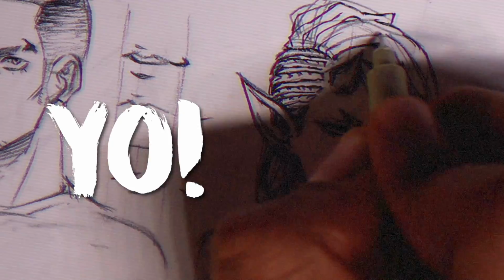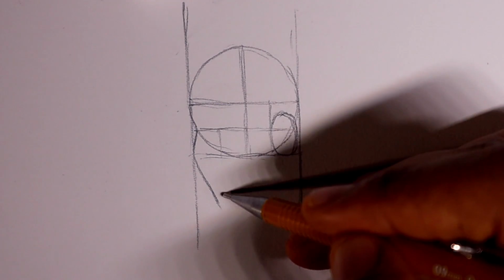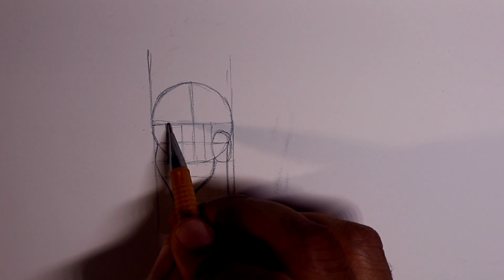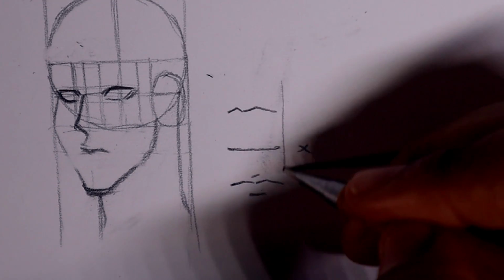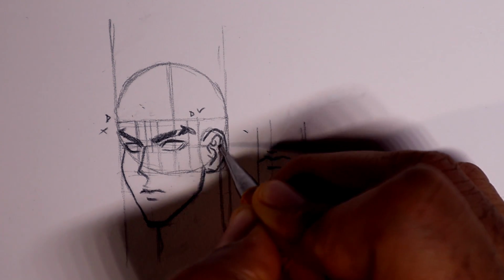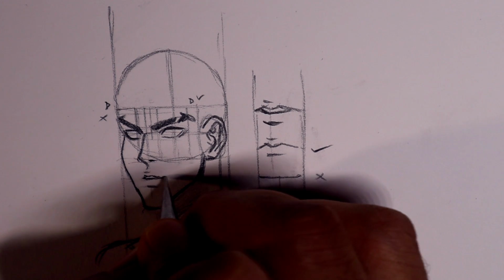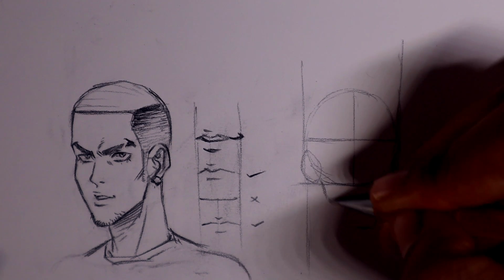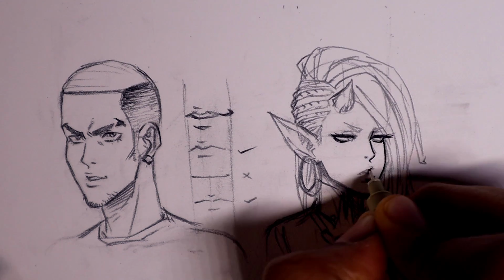How to Draw Faces 3/4 View For Beginners | Drawing Tutorial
Eyes, noses, mouths, EVEN EARS in this 3/4 View Face Drawing Tutorial. The ultimate guide for Beginners learning how to or at least How I draw faces especially for anime and manga! New and different angles and ways to draw the FACE!

MY MANGA TOOLS:
Deleter G-pen, Deleter Type A B4 Comic book Paper, Deleter type 6 ink, Manga Studio 5, Clip Studio Paint EX, Photoshop, Illustrator After Effects, InDesign, Final Cut Pro X, SAI, Mechanical Pencils, Erasers, Rulers, Brushes, Gouache, Water Color, Copic Markers Ciao 72 B, Copic Marker Sketch 72 A, Skin Tone Copic Markers, White pigment Signo pen, Pentel Brush Pen, Copic Refills, Mustek A3 Pro 1200 USB Scanner, Pen Tablets, Screentones, Spectrum Noir Illustrator and Classique Markers, Spectrum Noir Art Liner, SN Premium Marker Pad and Pizza